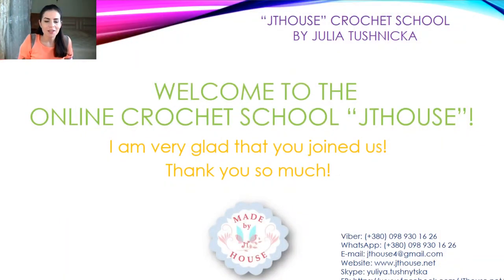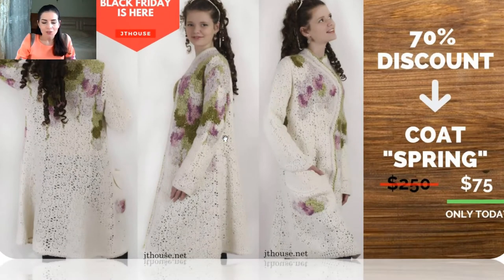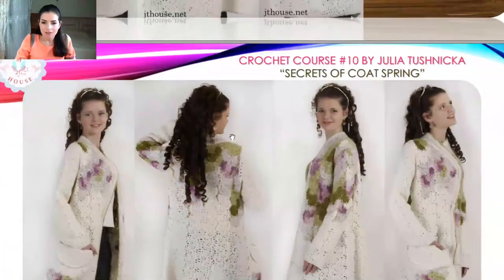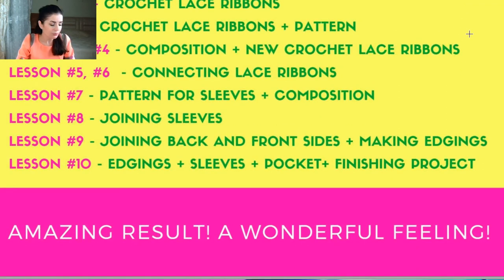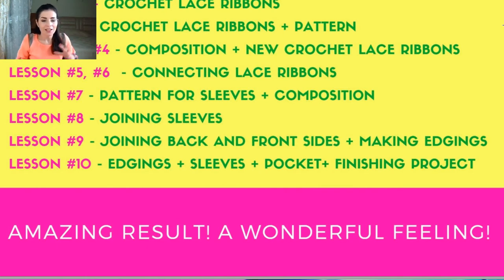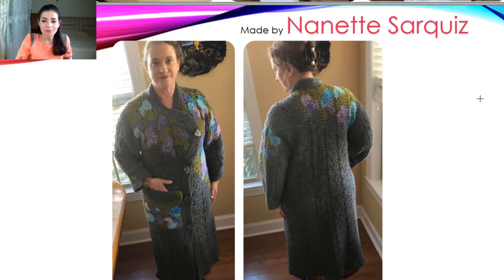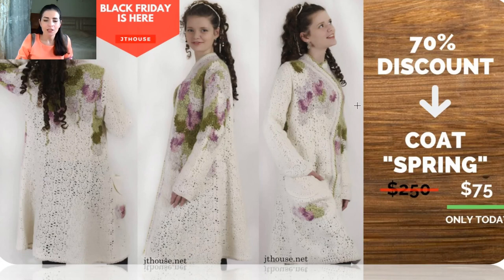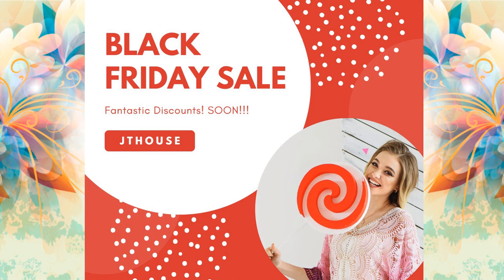Black Friday - 70% DISCOUNT for Crochet Courses - EPISODE #4